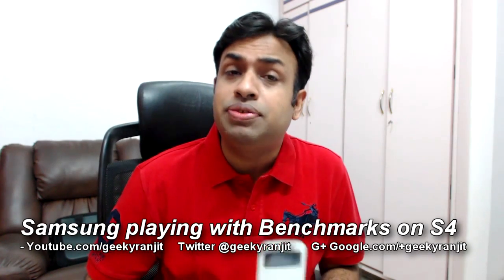Shame on you Samsung Manuplating Galaxy S4 Benchmarks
Samsung was found to be overclocking the Galaxy S4 GPU / CPU when certain apps like Benchmarks are run thereby giving high benchmark scores for the Galaxy S4 that extra performance that you would never find when using the phone normally.